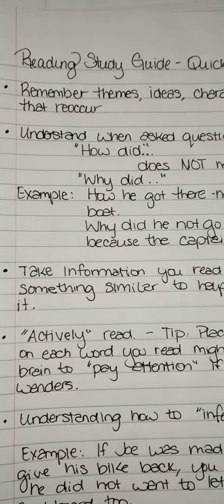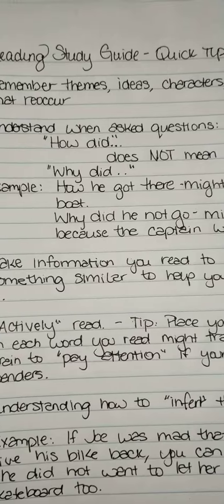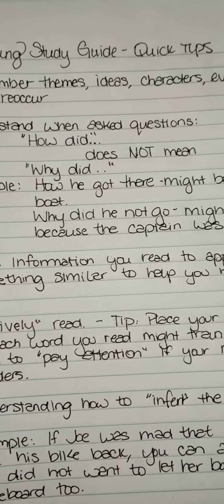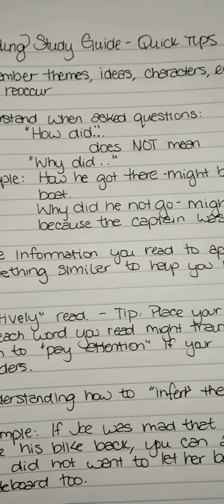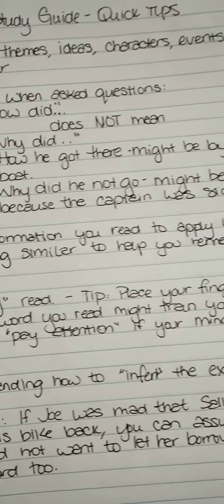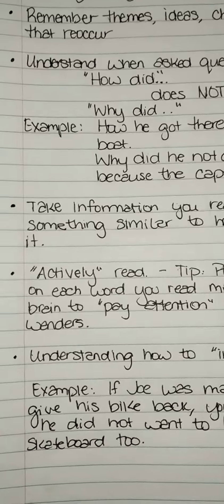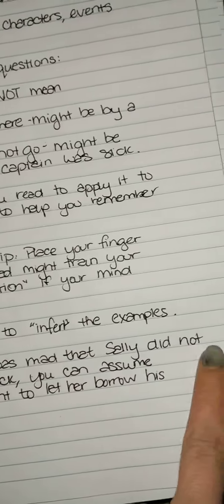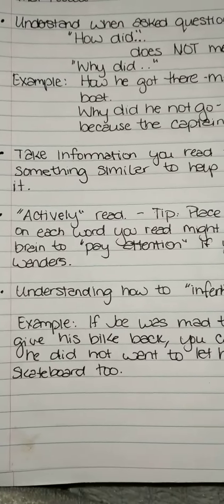Reading Study Guide Quick Tips